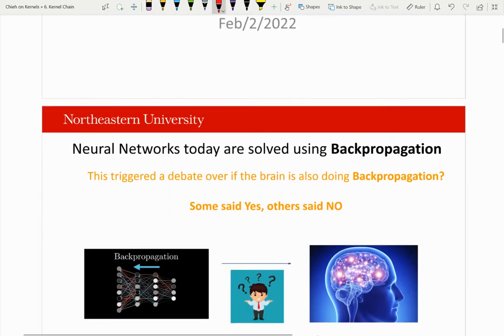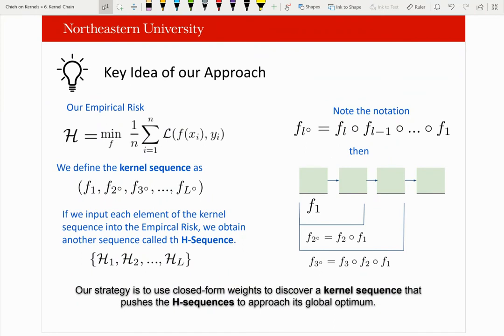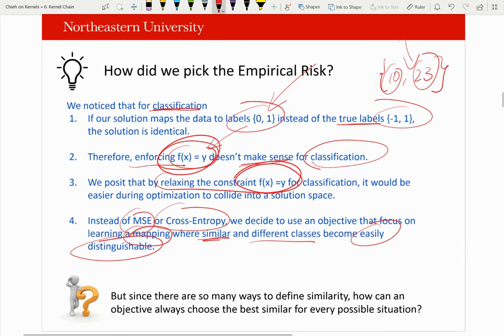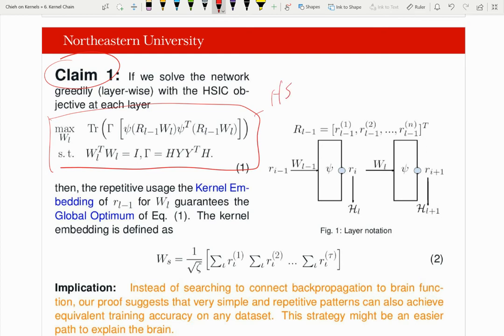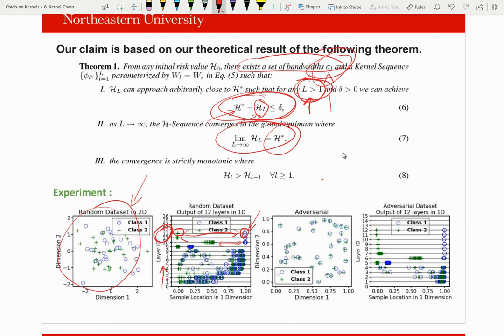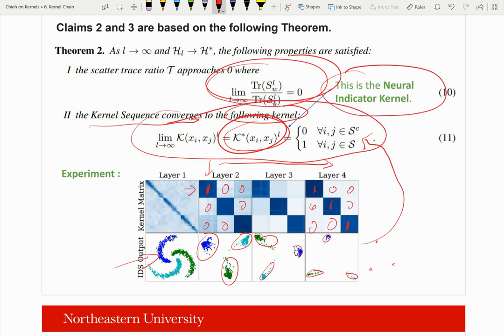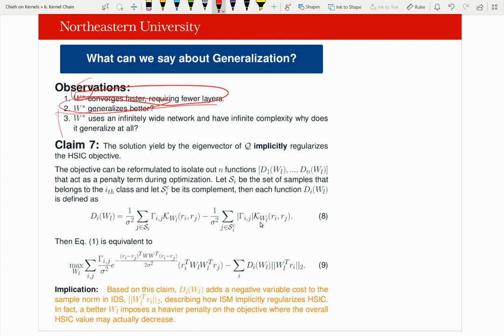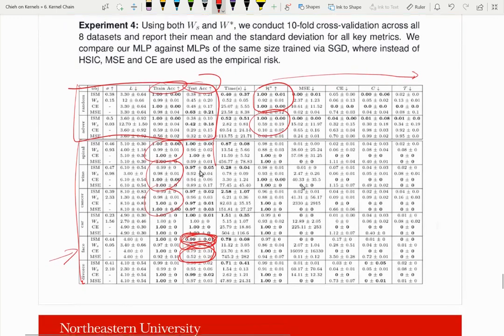AIStats 2022 Deep Layer wise Networks Have Closed Form Weights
Chieh Wu, Aria Masoomi, Arthur Gretton, Jennifer Dy

There is currently a debate within the neuroscience community over the likelihood of the brain performing backpropagation (BP). To better mimic the brain, training a network \textit{one layer at a time} with only a "single forward pass" has been proposed as an alternative to bypass BP; we refer to these networks as "layer-wise" networks. We continue the work on layer-wise networks by answering two outstanding questions. First, do they have a closed-form solution? Second, how do we know when to stop adding more layers? This work proves that the Kernel Mean Embedding is the closed-form weight that achieves the network global optimum while driving these networks to converge towards a highly desirable kernel for classification; we call it the Neural Indicator Kernel.